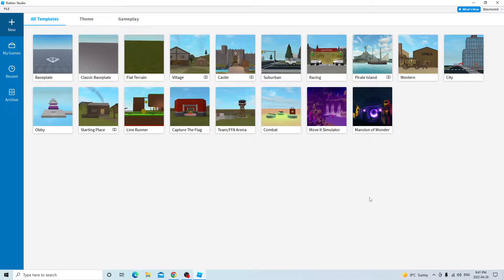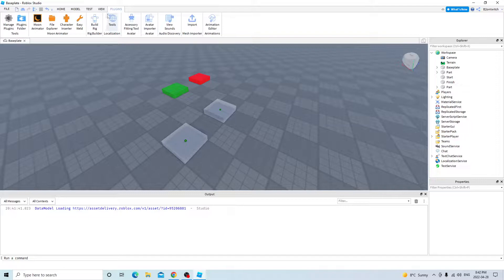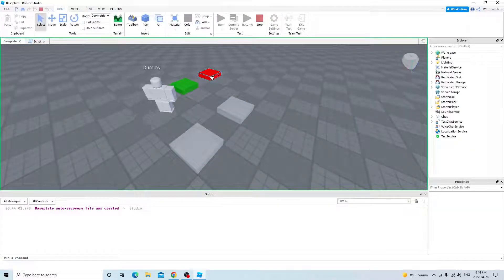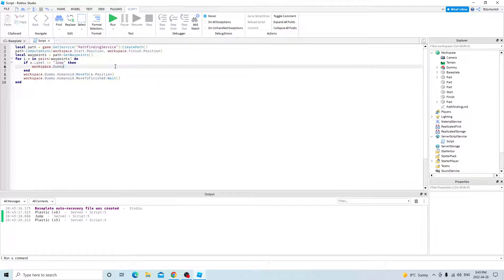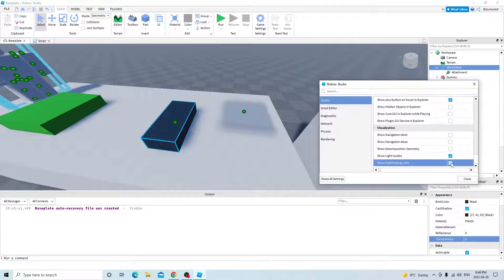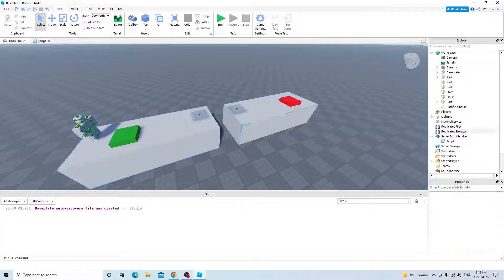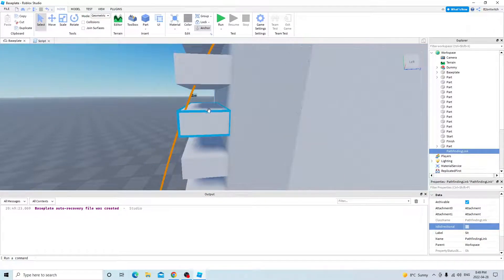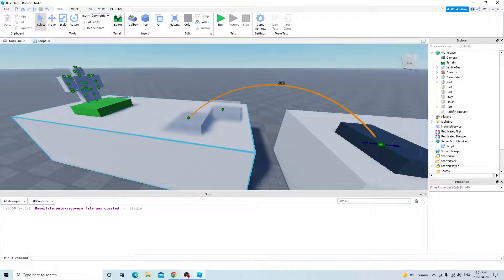How to Use Pathfinding Links: Roblox Studio (Make NPCs Climb Ladders, Jump over Gaps & Sit on Seats)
If you can't see the attachments go to Model and enable Constraint Details and Draw On Top. Unfortunately NPCs can't get to their destination by swimming across water.

0:00 (Simple Path to Destination Script)
2:48 (Intro to Pathfinding Links)
3:51 (NPC learns how to jump!)
3:56 (Continuing)
4:27 (NPC learns how to teleport)
4:37 (Continuing)
4:56 (Studio Settings)
5:46 (Continuing)
6:49 (NPC learns how to sit)
6:57 (Continuing)
8:09 (NPC learns how to climb ladder)
8:17 (Continuing)
9:21 (Bidirectional Property)
9:50 (Outro)